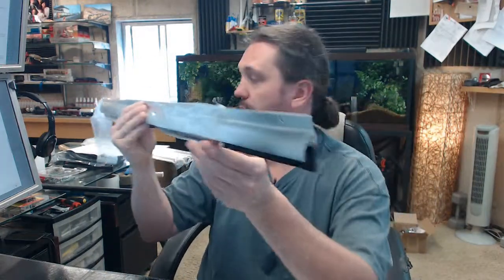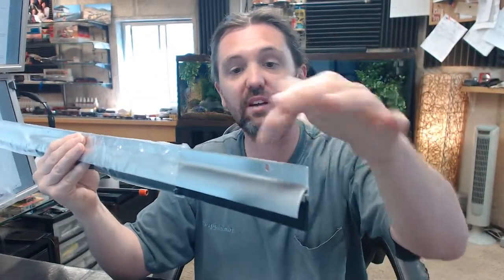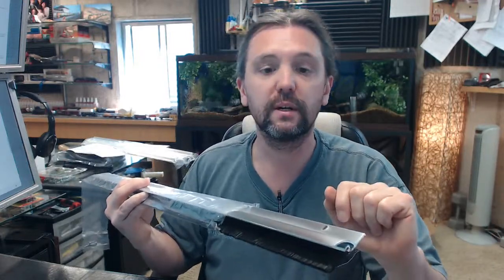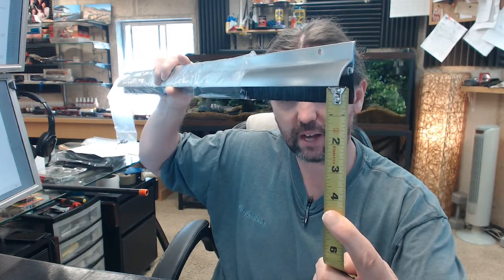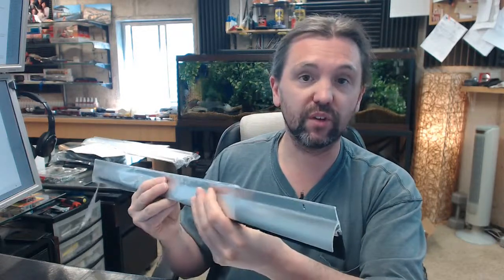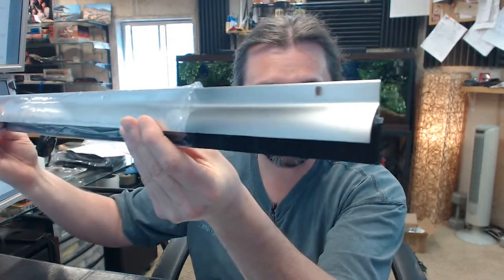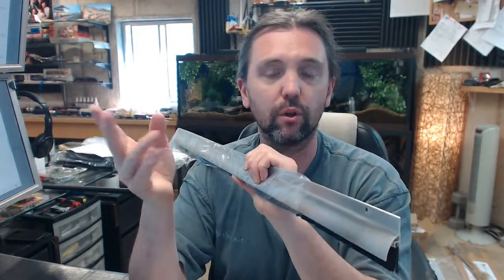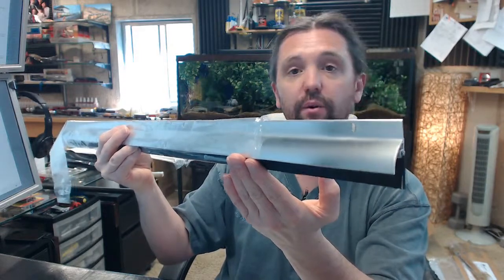Dorbin 103AP Satin Aluminum drip cap nylon brush door sweep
This video is to bring you a closer look at the Dorbin 103AP satin aluminum door sweep with nylon pile.  This is a typical and common door sweep with a nylon pile and integrated drip cap.  Now let me get to what makes it different than the others, the word satin.  The surface of the aluminum has been made to be a satin finish versus mill.  Someone has gone and hand processed this item.  You can see this item which is a mill will have streaks and discolorations.  Not a lot of people pick this up but truth to the matter is that this is a more handsome look than mill finish.  There is an image below this video showing the overall height which is 2-1/8" and the height of the extrusion at 1-1/2" and will leave you with about 5/8" from the bottom of the extrusion.  People who have installed items with drip caps know firsthand how effective they are at preventing the water or rain from pooling underneath.  That projection is about 9/16" and people have learned that this is effective and a great option.  If you have an exterior metal hollow door on the back of a strip mall or a condo building every bit that you can do to get the water away from the face of the door or from underneath it is incredibly effective at helping the weather stripping do its job.  This is a nylon brush and a real nice quality black brush and people like this because it can seal nicely.  Available in a dark bronze finish as well and that would be the 103DP and of course the mill finish is the 103AP without the word satin and polished is available in an aluminum finish.  Available in several different lengths.  If you have need for a custom length by all means let us know by ordering the next longest piece or pieces and indicating in the comment field what length you would for us to cut the material back to.  The reasoning is if you had to take this 36" and cut it down to say 34" or 32" you eliminate that slotted hole and the next one is all the way over here and speaking of those slotted holes, screws are included in a complimentary finish.  If you order a custom length we will not only locate that proper distance from the edge but the proper center to center as well.  It is nice to have a slotted hole from the factory because especially with a door sweep and for weather stripping in general, a slotted hole will let you tailor that sweep to the bottom of the seal that may not be level or a door that isn’t plumb.  It will also help compensate a hole that has been miss drilled and when you are pre-drilling the hole through wood or aluminum, steel, or fiber glass the drill bit has a tendency to walk a little bit before it pierces through and certainly if you haven’t used a center punch before.  So that slotted hole also helps for a misdrilled hole as well.  Dorbin is a comprehensive manufacturer of all things commercial weather stripping related  not only materials made out of aluminum like this but stainless steel, architectural bronze, and they can do hand processing on the aluminum.  There is a link below this video to the manufacturer’s pages where you can view their catalog and their line in depth.